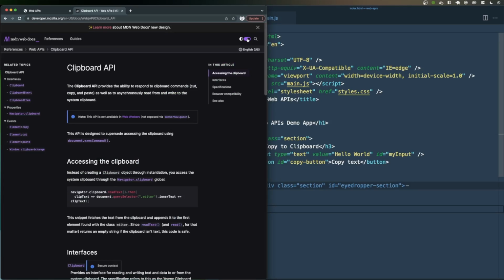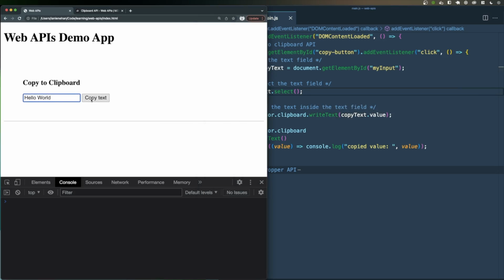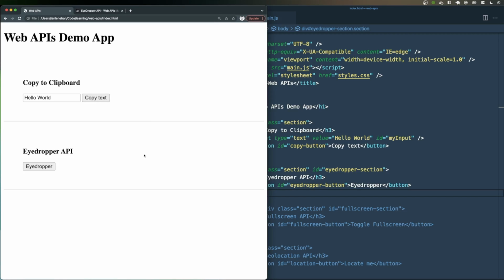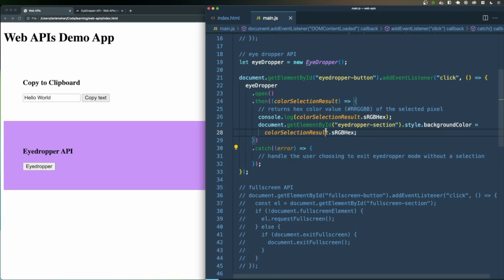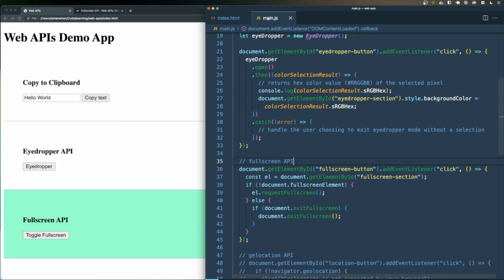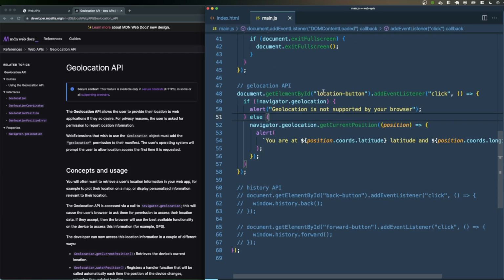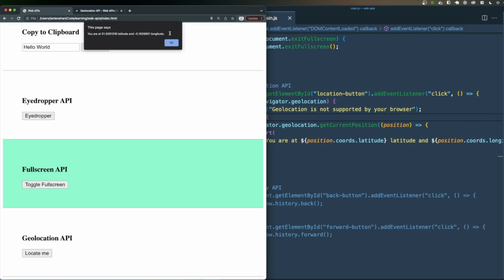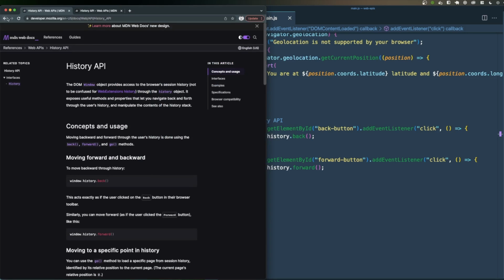Try these in your next Javascript project!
I'll take you through 5 really cool web apis available in the browser that you can use in any Javascript project!

All Web APIs are listed here. Make sure to check browser availability!